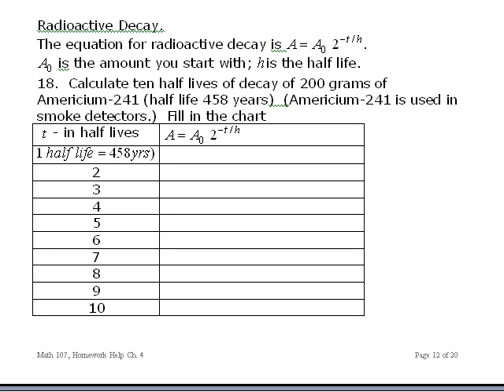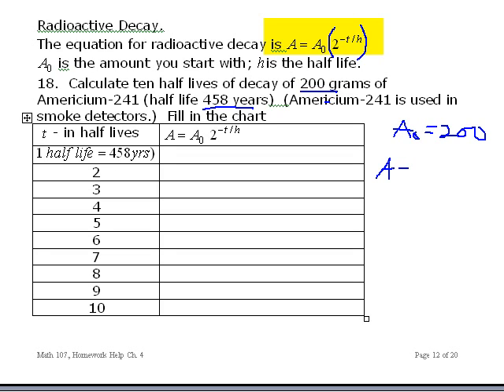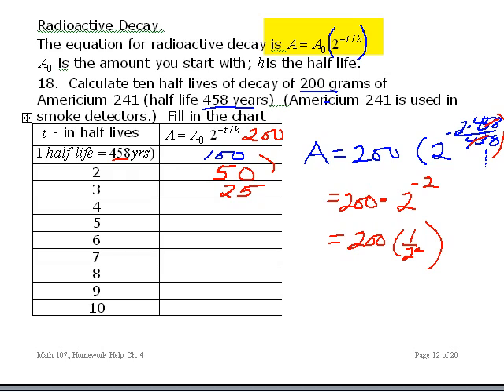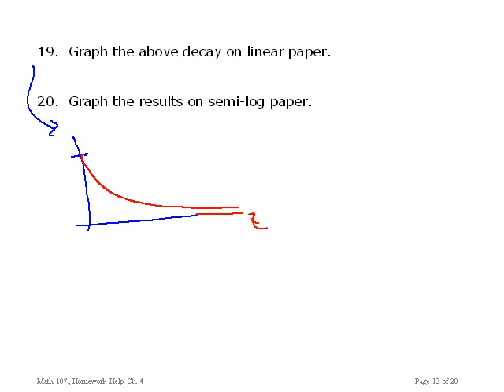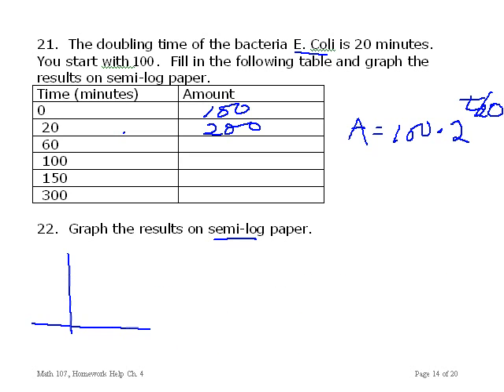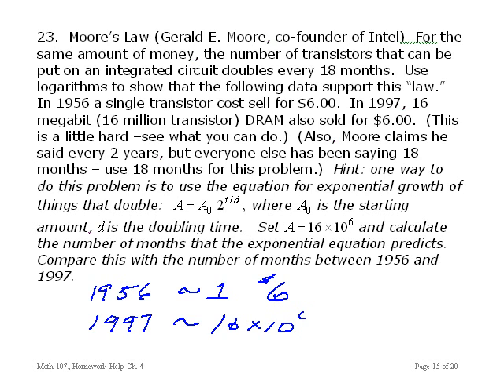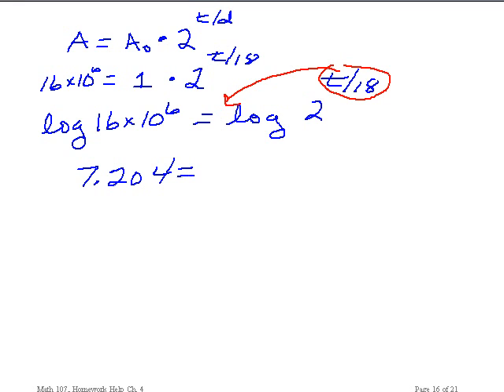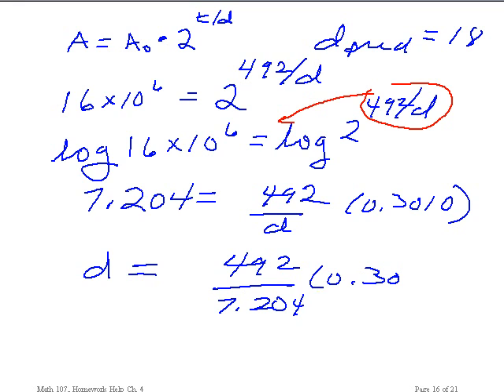Math107 HW4 Video 3